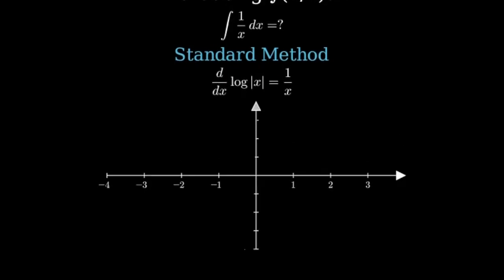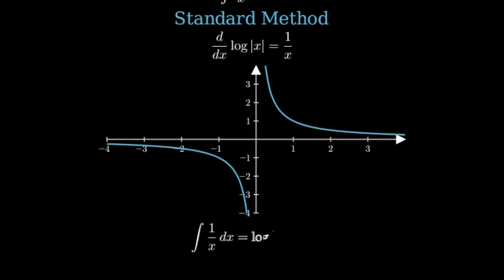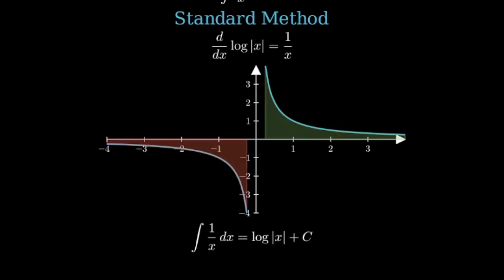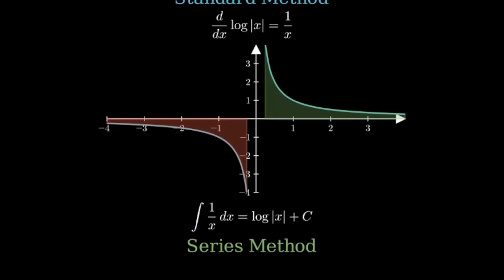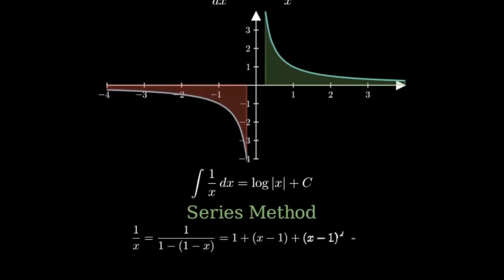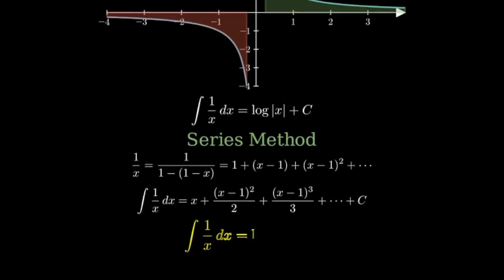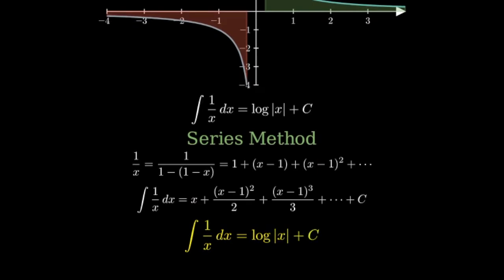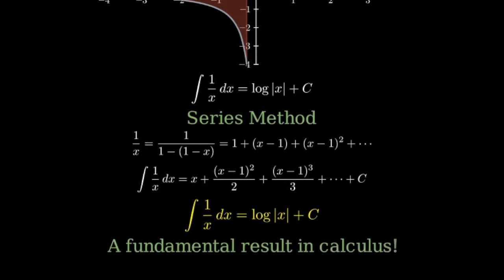13. Integral of 1/x | Logarithm Integration Formula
Learn the fundamental integration formula:
Integral of 1/x | Logarithm Integration Formula

This key concept in calculus is essential for IIT JEE, CBSE 12th exams, and international math competitions. Watch this video for a clear explanation and step-by-step derivation!

📌 Topics Covered:
✔️ Integration of 1/x formula
✔️ Logarithmic integration explained
✔️ Essential for IIT JEE, CBSE, AP Calculus, and A-Level exams